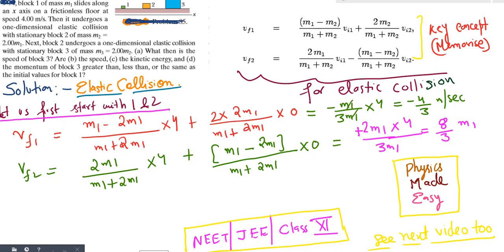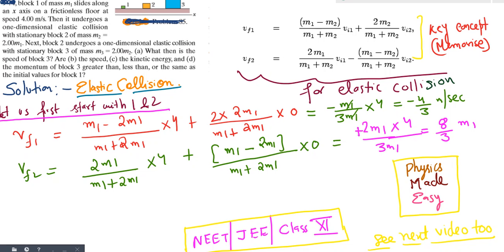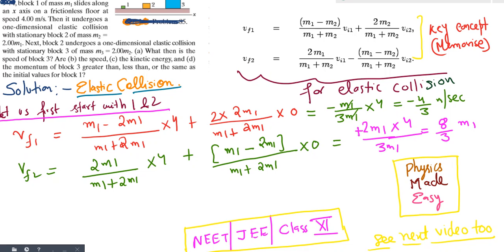Law of Conservation of Momentum Collision Part 6